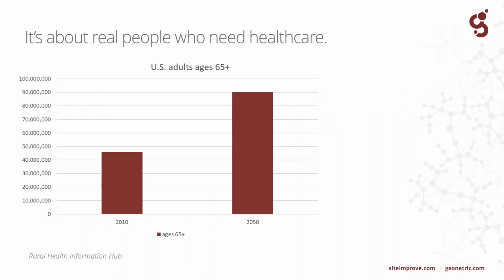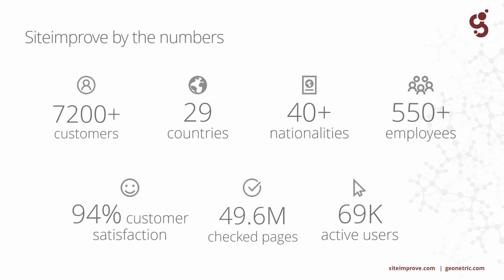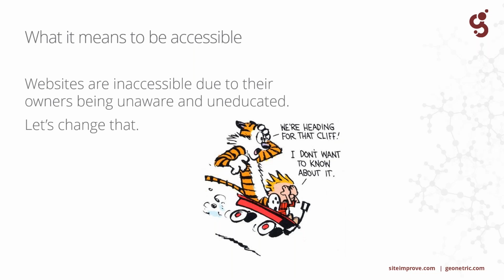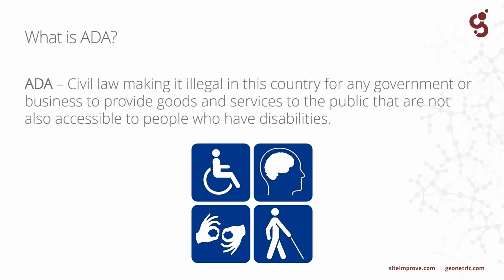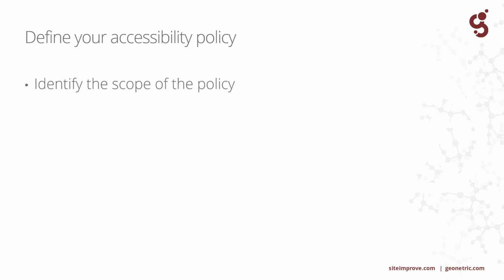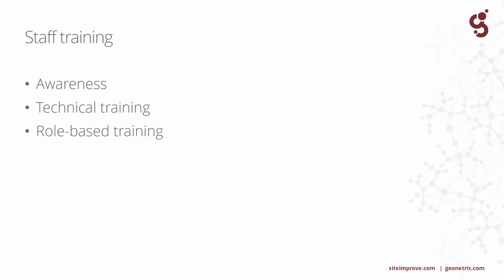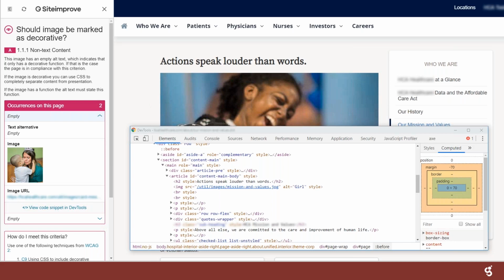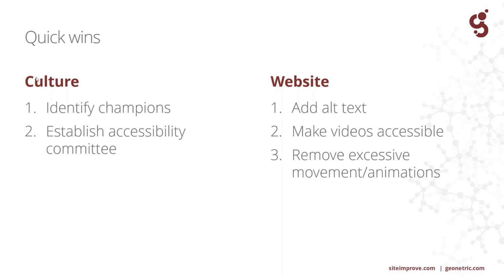Website Accessibility & Healthcare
Accessibility on the web matters. And it matters even more for the healthcare industry, as access to care is your top priority.

As your organization works to enhance the user experience, it’s important to put a plan in place to ensure people with disabilities — such as those with color blindness or hearing loss – can still interact with your hospital’s site. Ensuring your website works with assistive technologies isn’t just the right thing to do — recent lawsuits are making more healthcare organizations take notice of accessibility guidelines and best practices.